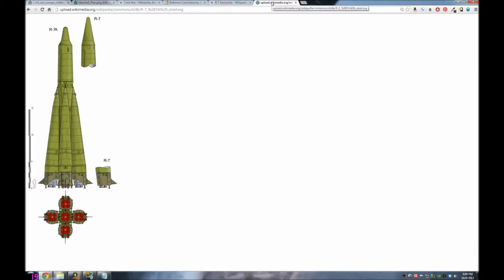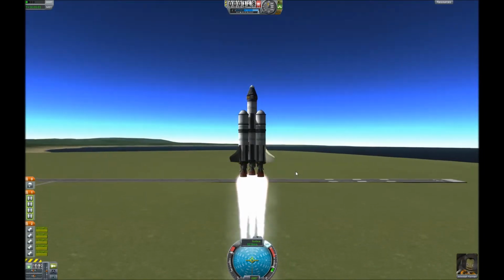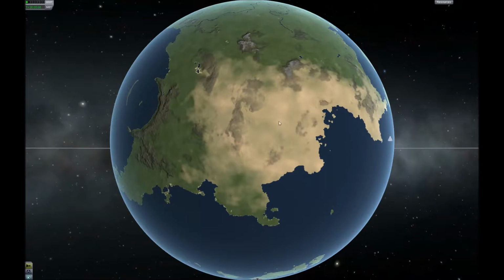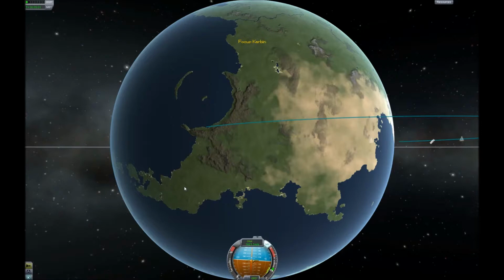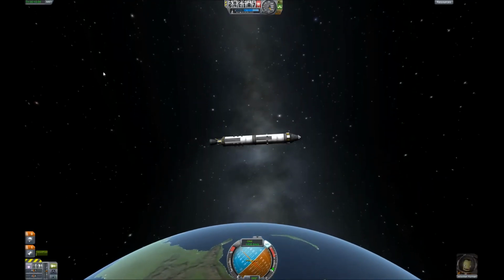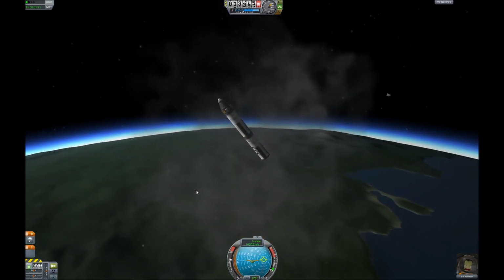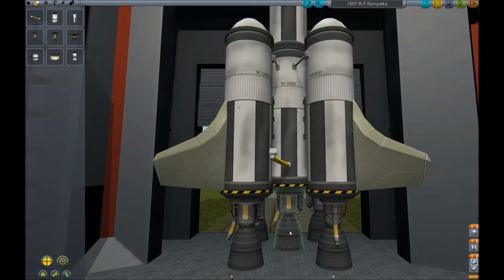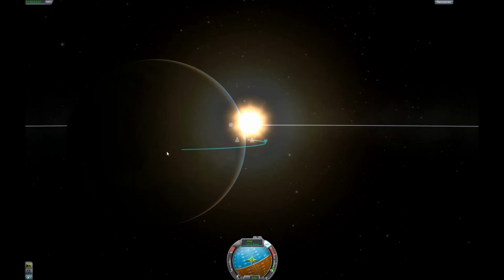KSP Space History E03: 1957 and the R-7 Semyorka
We continue our adventure in Europe, 12 years after the end of World War II. The United States and the Soviet Union had worked together to free Europe from Nazi Germany and Europe was divided with each country working to rebuild Europe in the way they thought best.

The United States, under the Marshall Plan, lent money to western Europe in exchange for trade relations. The countries receiving money to rebuild did very well, and with the exception of Germany, ended up being much more prosperous than when World War II began in 1939.

The Soviet Union felt this was an attempt to attract Communist countries away from Communism, and after many bold statements are said about each other, the United States and the Soviet Union enter the Cold War era. This was a stressful time, as both sides were not only building nuclear weapons but were also working on ways to deliver them to each other.

The first goal was to build a rocket with a 6000km range. This range would mean whoever had the rocket could use a nuclear weapon on the other side anywhere within US- or Soviet-controlled Europe.  The Soviet Union was the first to reach this goal with the R-7 Semyorka.  Once the R-7 was successful, the United States realized having nuclear weapons delivered by bomber would not be enough to equally threaten the Soviet Union, and the space race was on!

Goal
R-7: 6000km range
Kerbin R-7: 600km range